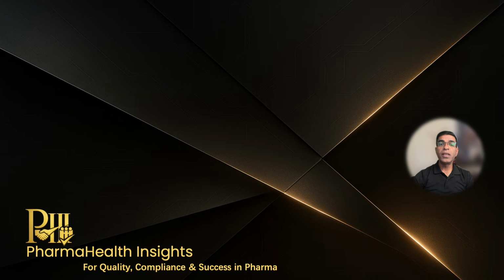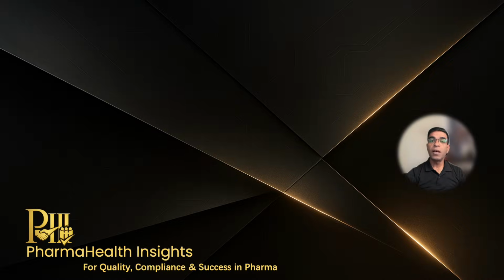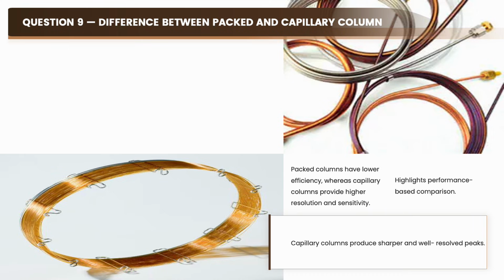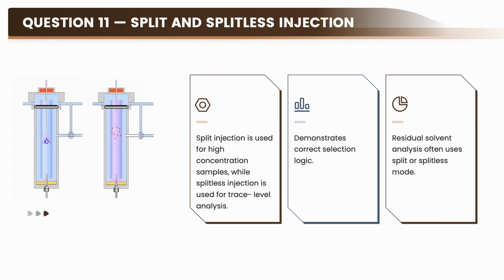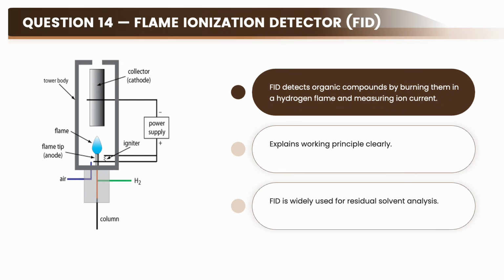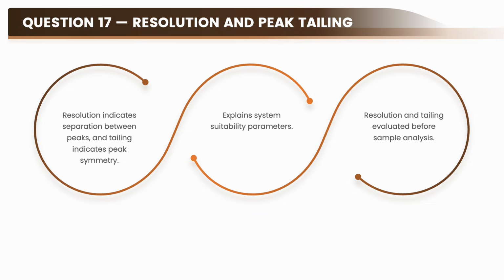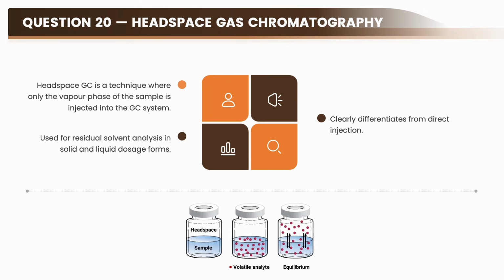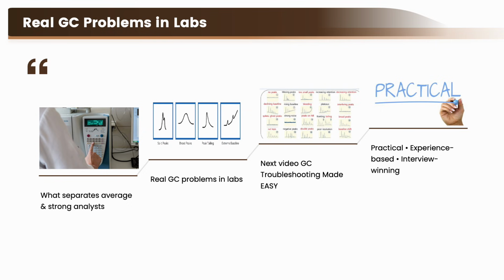Gas Chromatography Interview Crash Course | Top 21 Q&As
Top 21 GC Interview Q&As | GC Made Easy
Welcome back to PharmaHealth Insights. In this video, we cover GC Interview Made EASY with Top 21 Gas Chromatography interview questions and answers in a simple, practical, interview-ready way.
This session is useful for:
✅ Pharma QC interview candidates (freshers & experienced)
✅ Interviewers / QC leads who want the right GC questions to ask
✅ Anyone working with Residual Solvents, Headspace GC, FID/TCD, injection modes, and system suitability
What you’ll learn (Interview-ready)
GC basics + principle + pharma applications (Residual Solvents)
Carrier gas, stationary phase, GC columns (packed vs capillary)
Injection system + Split vs Splitless
Column oven & temperature programming
Detectors: FID and TCD
Retention time, resolution, tailing
Common GC issues (intro) + GMP expectations
Headspace GC: principle, advantage, pharma use-cases
Timestamps:
0:00 Opening (GC Interview Starts Now)
1:00 Q1 What is GC?
1:45 Q2 Principle of GC
2:20 Q3 Why GC in Pharma QC? (Residual Solvents)
3:00 Q4 GC vs HPLC
3:35 Q5 Samples suitable for GC
4:05 Q6 Carrier Gas (Helium/N2/H2)
4:40 Q7 Stationary Phase
5:20 Q8 Types of GC Columns
5:55 Q9 Packed vs Capillary Column
6:35 Q10 Injection System
7:15 Q11 Split vs Splitless
7:57 Q12 Column Oven & Temp Programming
8:35 Q13 Detector in GC
9:12 Q14 FID Detector
10:00 Q15 TCD Detector
10:50 Q16 Retention Time
11:25 Q17 Resolution & Tailing
12:05 Q18 Common GC Issues (Intro)
12:50 Q19 GMP Precautions in GC
13:30 Q20 What is Headspace GC?
14:15 Q21 Principle & Advantages of Headspace GC
15:00 Closing + Next Video Teaser (GC Troubleshooting)
📌 Next video: GC Troubleshooting Made EASY (No peaks, low sensitivity, baseline noise, tailing, gas leaks + real lab solutions)